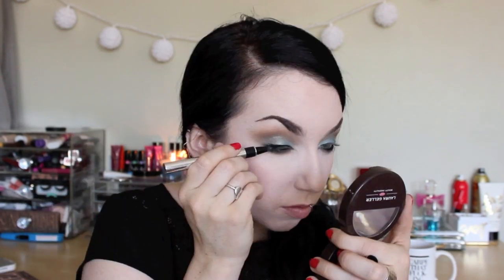Get Ready with Me | NEW NYX Eyebrow Gel & Vampy Mermaid look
This is the look I wore in my July Raves & Rejects video!

FREE 30 day trial to get FREE 2 day shipping w/ Amazon Prime

NYX Blush in Raisin
Wet N wild pearlescent pink blush
Urban Decay primer potion
MAC pro uninterrupted
Milani Bella Gel Powder eyeshadow in Bella teal & charcoal
MAC Stone lip liner
NYX Macaron lipstick in Black sesame
Essence bloom me up highlighter

MUG | Carpe that fucking diem by Etsy seller Sweaty Wisdom
NAILS | Milani Modern Rouge
EARRINGS | Old Navy

| FOLLOW ME |

-Favorites- F80, E40, E30, E25

3 for $36 with code "thataylaa"

Get $ back for shopping online & get a FREE $10 Target gift card when you make your first purchase of $25 through ebates! (this is legit- I use it EVERYTIME I shop online)